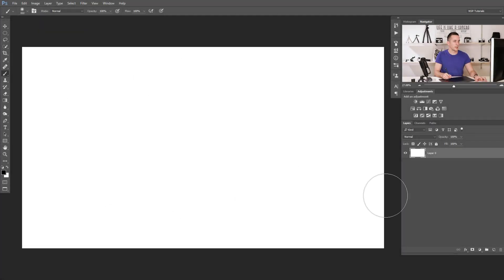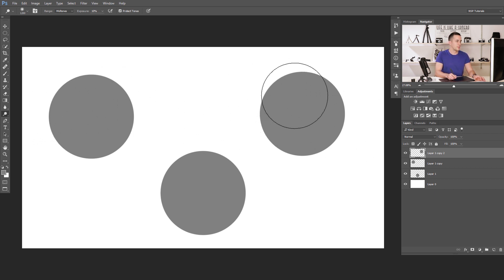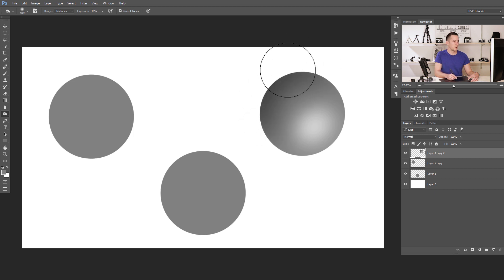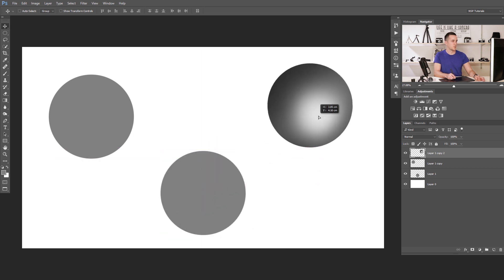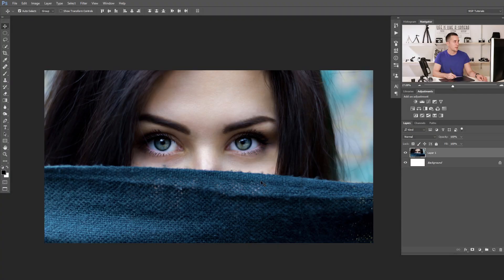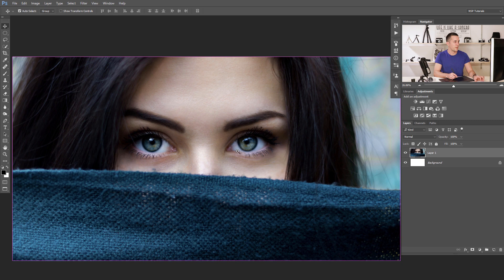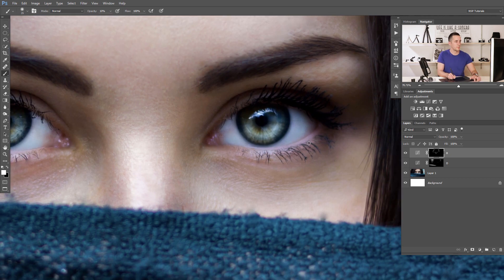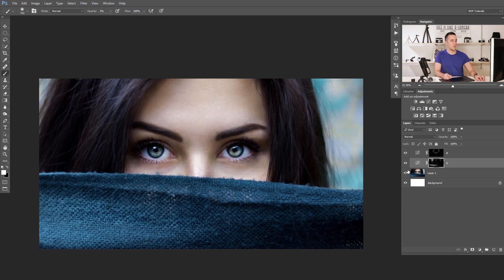Dodge and Burn Explained - Make Your Images Look more 3D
In this fun tutorial I will show you how to Dodge and Burn your images.
I will show you several different techniques how to Dodge and Burn your images and to give them more depth and life.

Push your images more into 3D space.

Have fun!